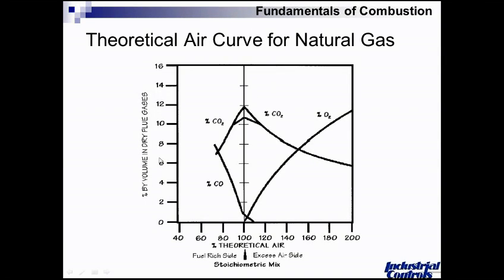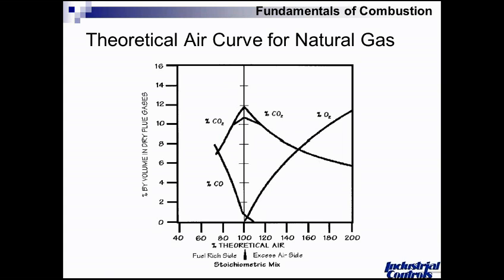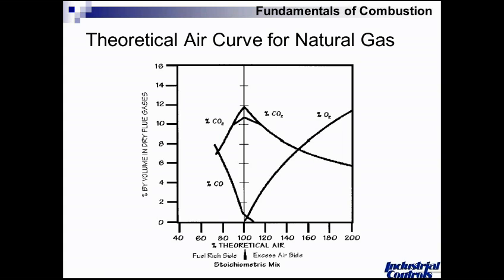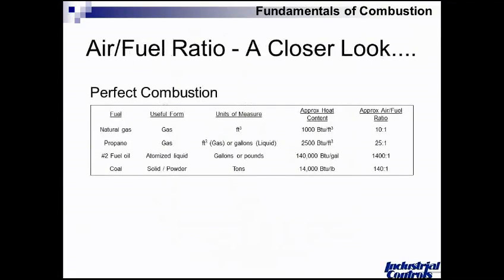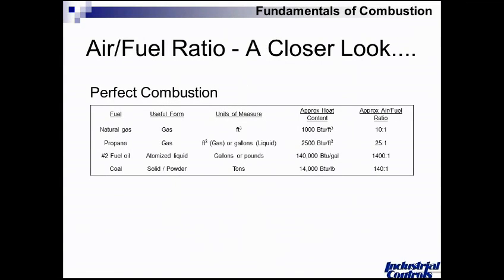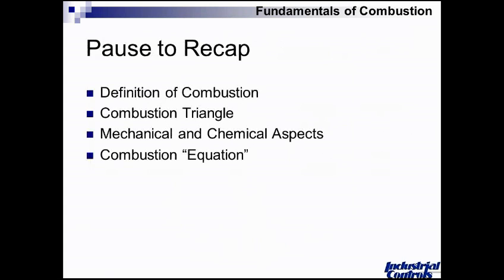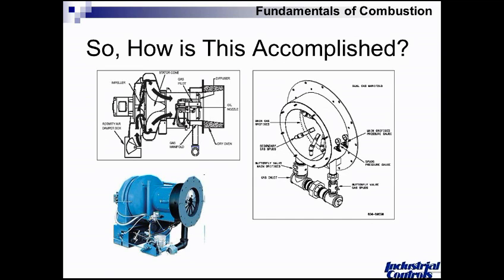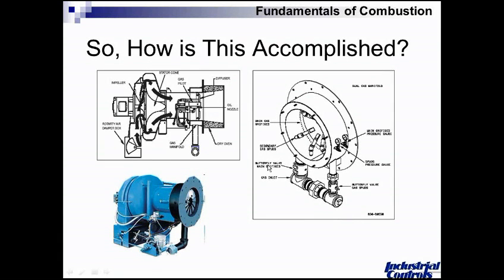Clip 3 - Learn Why Improper Combustion Can Be Dangerous and Very Expensive.qt